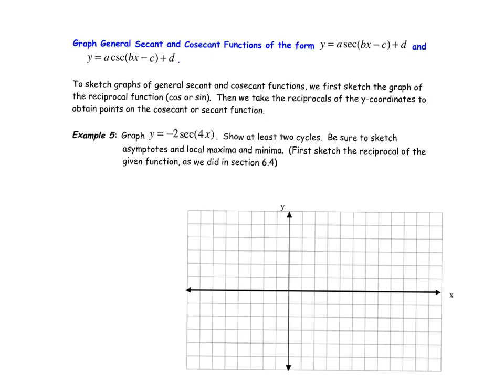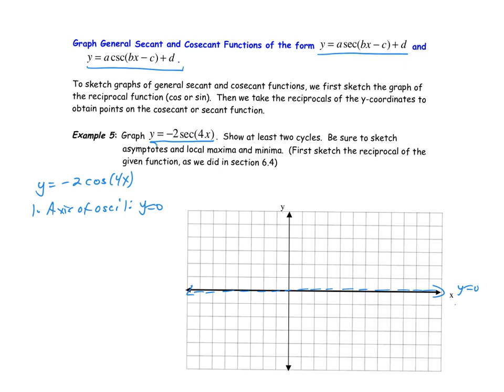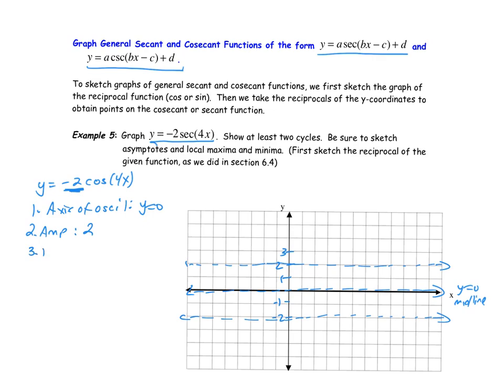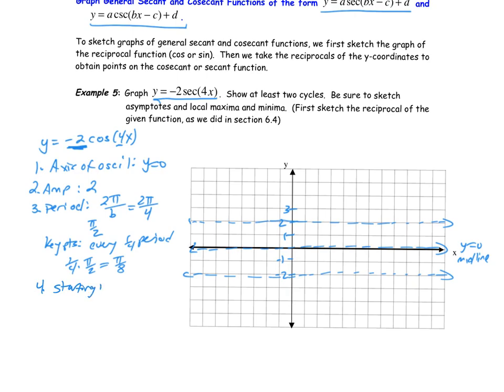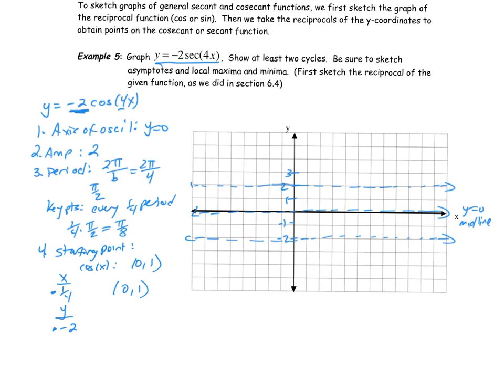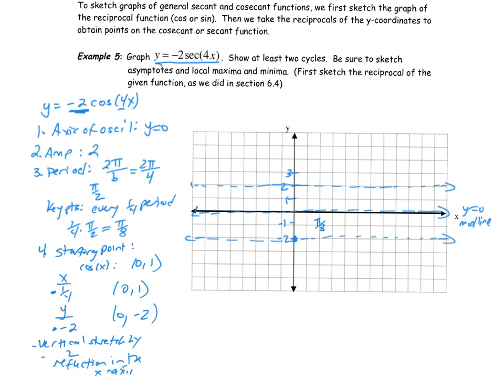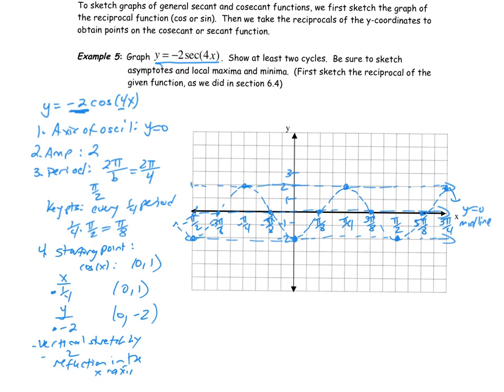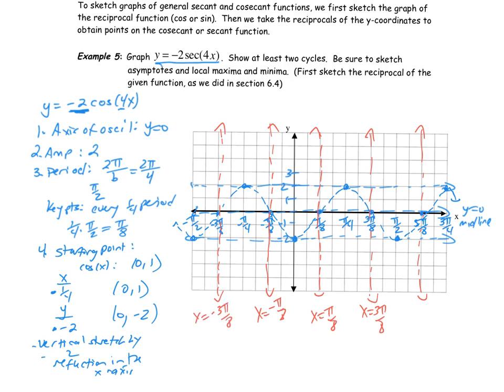Notes 6.5 Day 2 Ex. 5 - Graph general secant function